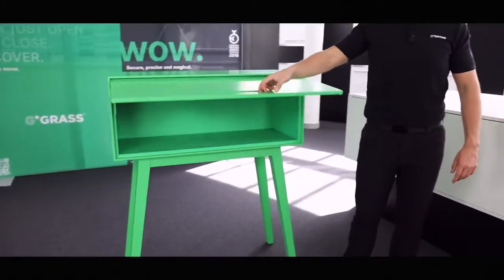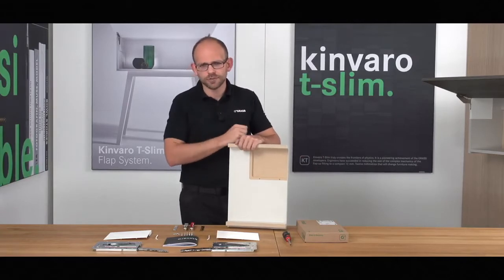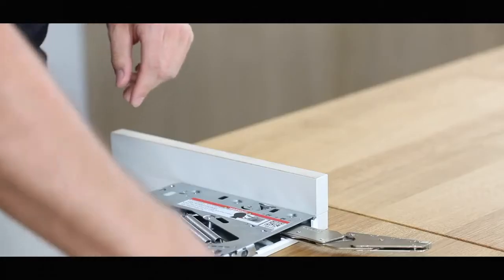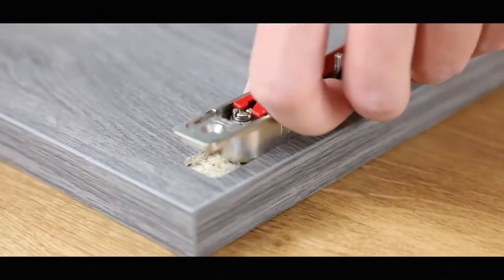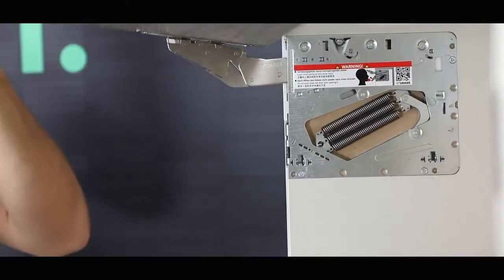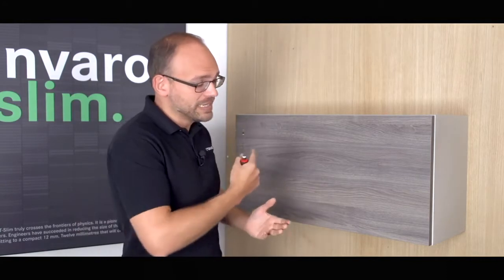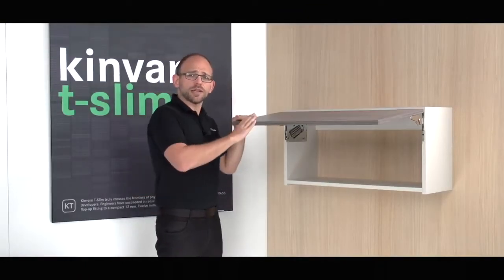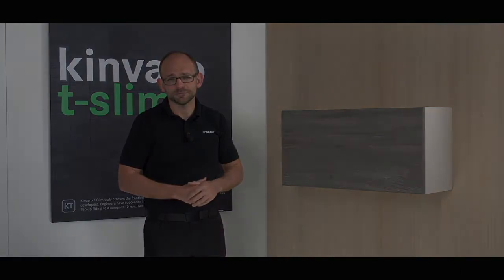GRASS KINVARO T Slim Soft close milled in version English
Kombinuje futuristički izgled sa izvanrednom izdržljivošću i umetnošću savršenog pokreta na jedinstven način.
GRASS PODIZNI MEHANIZAM KINVARO T-SLIM